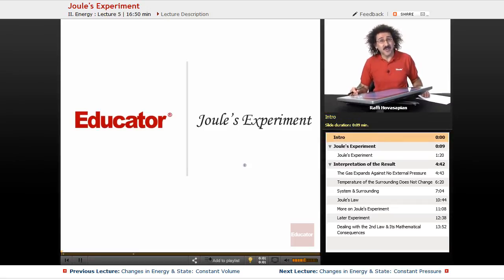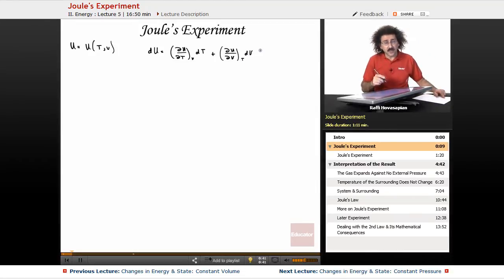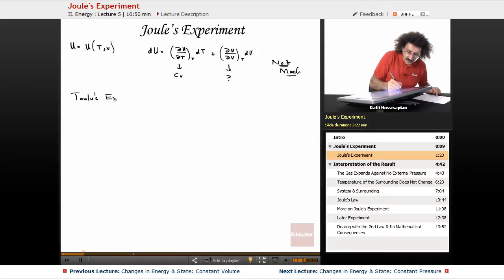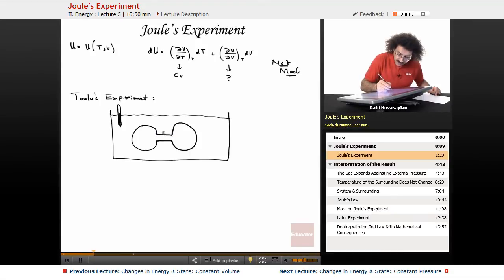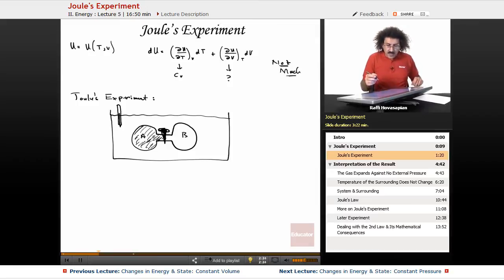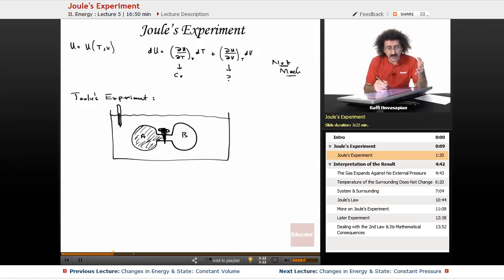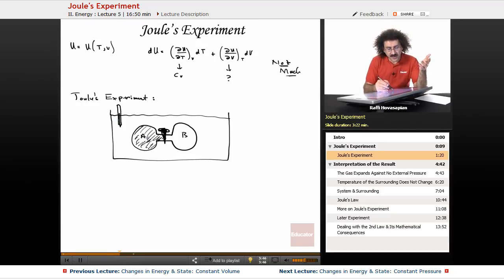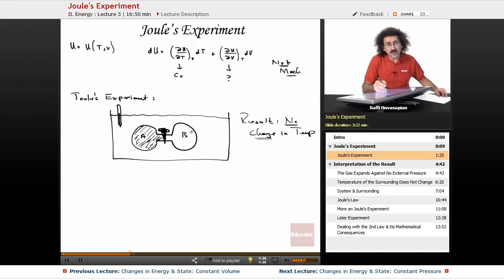“Joule’s Experiment” | Physical Chemistry with Educator.com